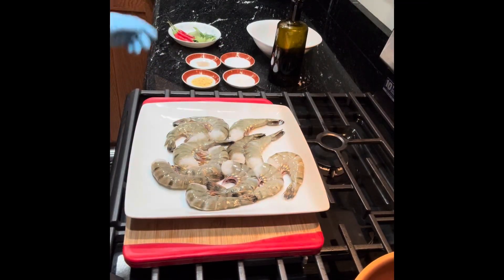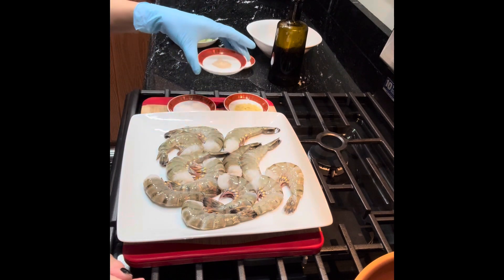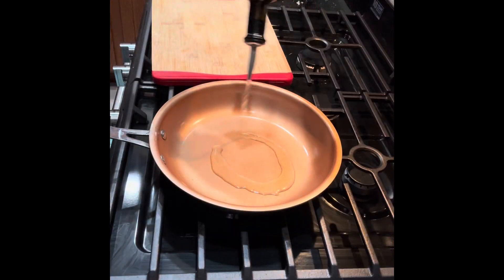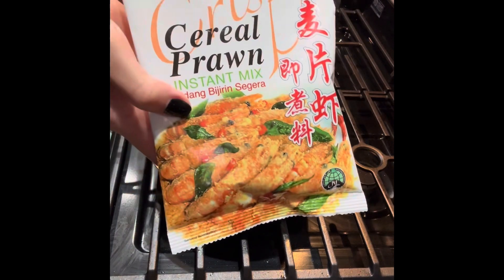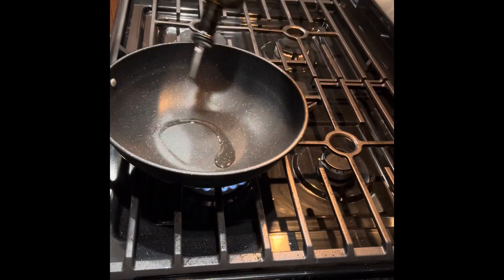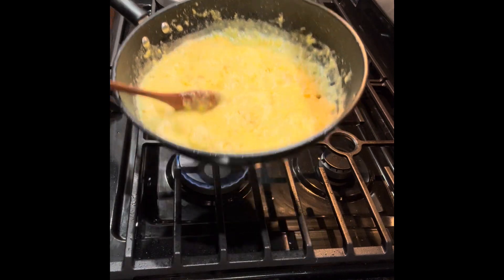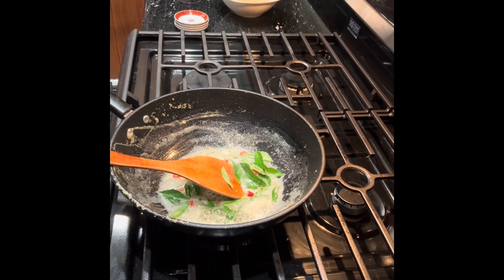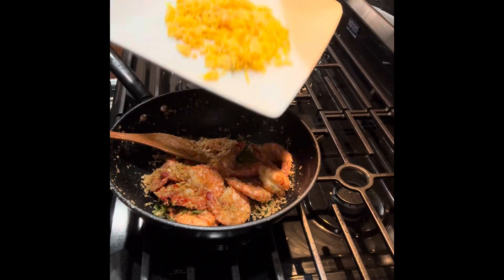How To Make Easy and Delicious Cereal Nestum Prawns Recipe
Ingredients
Big prawns 500g
Chili padi 3 to 4 pcs
Curry leaves 10 pieces
Butter 3 tablespoons
5 eggs yolk
Fry prawns in the hot oil till cook put aside melt butter or oil & fry eggs yolk till cooked, drain the oil & put aside
Melt butter 2 tbsp oil fry curry leaves and chill till fragrant add Cereal
Added prawns and stir fry evenly. Ready to serve